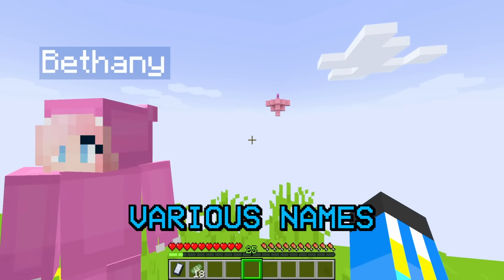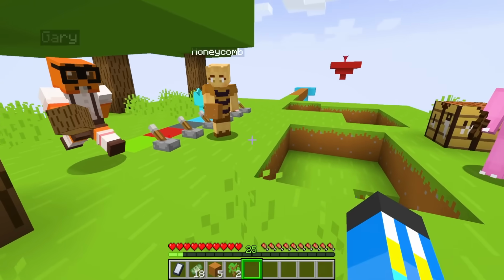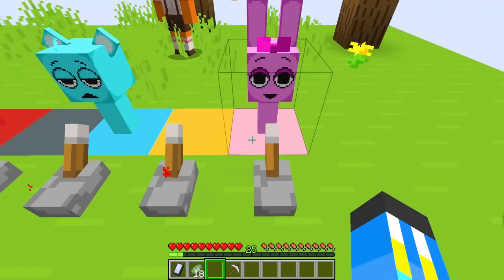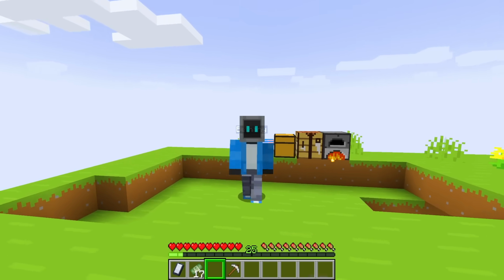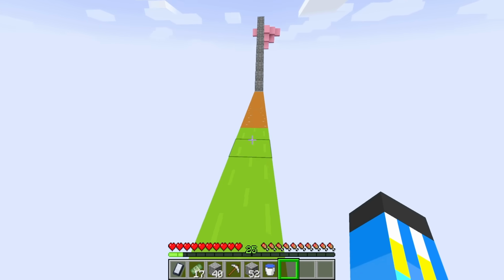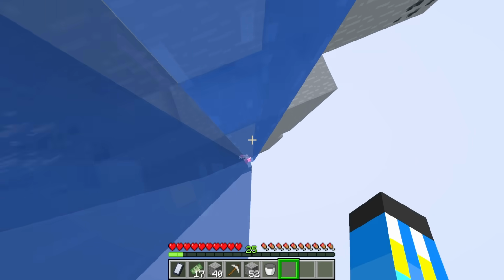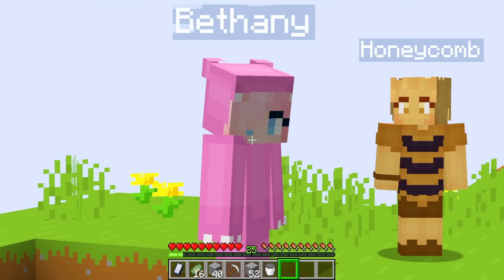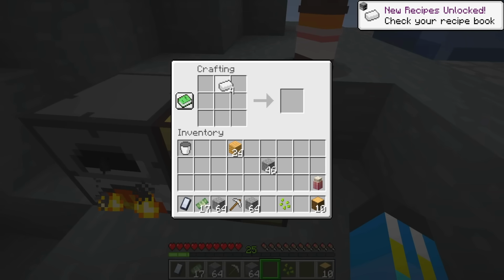Locked on ONE CHUNK with SPRUNKI in Minecraft!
Locked on ONE CHUNK with SPRUNKI in Minecraft! TeeVee is trapped on One Chunk and needs to collect all the SPRUNKI to escape! And we need to come up with a song! Sprunki is from incrediblox mod and also in Roblox.

📺 The video is inspired by Aphmau, Maizen, Craftee, Omz, Cash, Nico, Ethobot and Slime Block!
TeeVee is a channel rated E for Everyone, making funny Minecraft content such as Minecraft Challenges, Minecraft But, Minecraft Roleplay, Minecraft Stories, Minecraft animations and more!